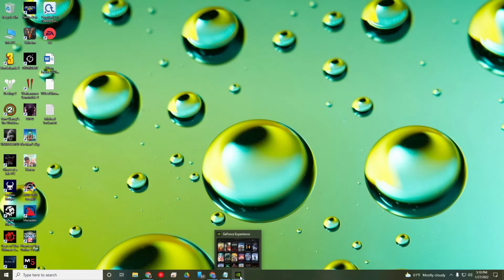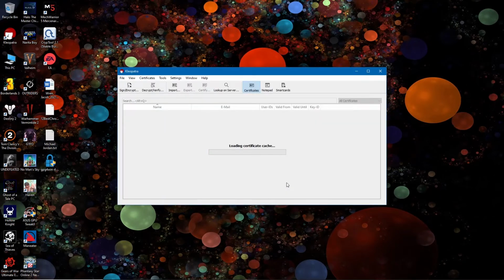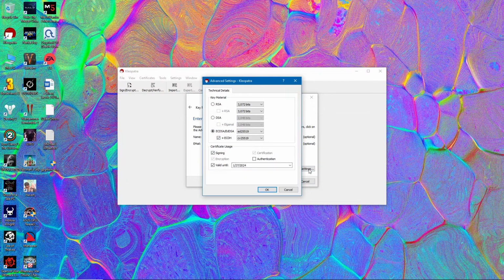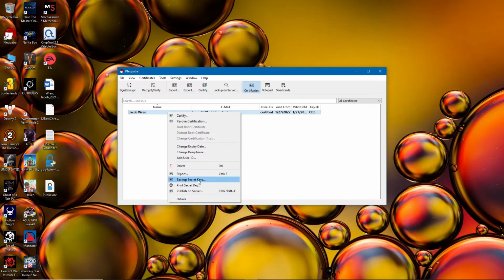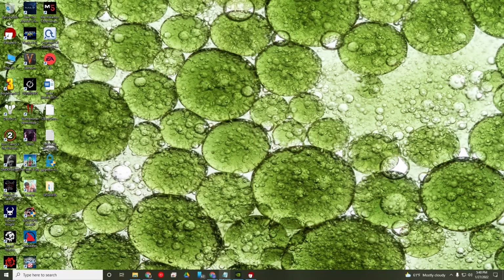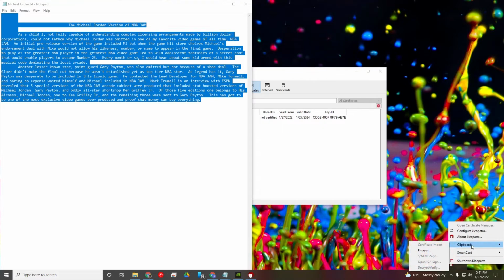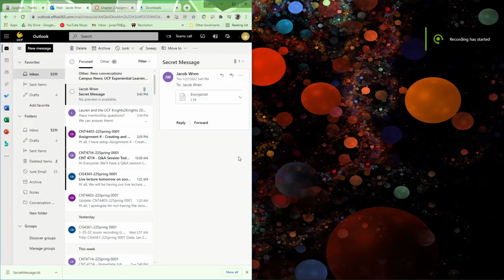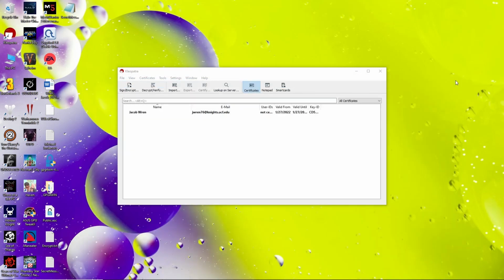Chapter 2 Assignment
CIS 4361 Chapter 2 Assignment.